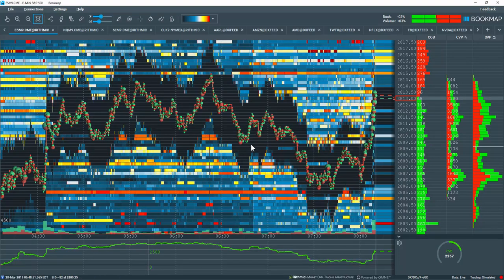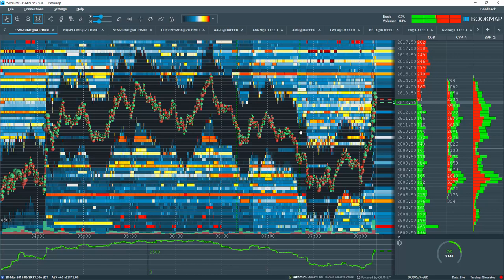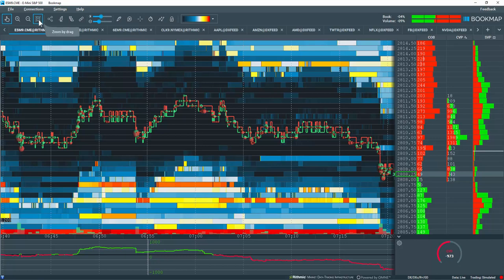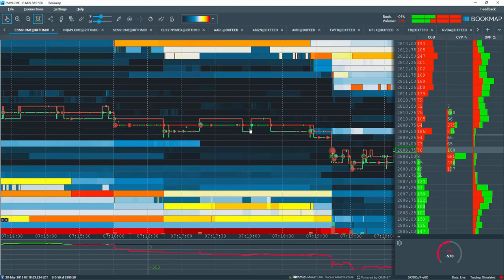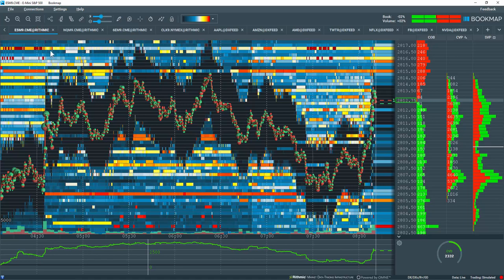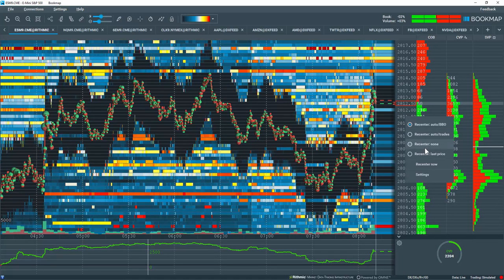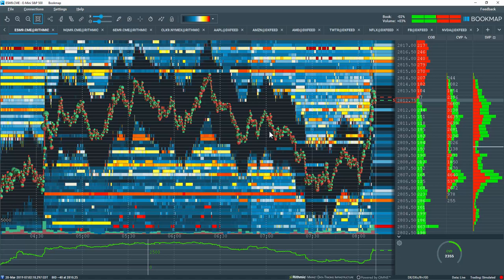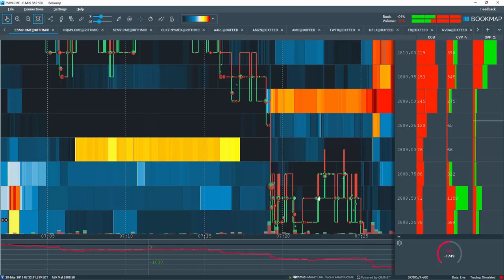Zoom by Drag tool